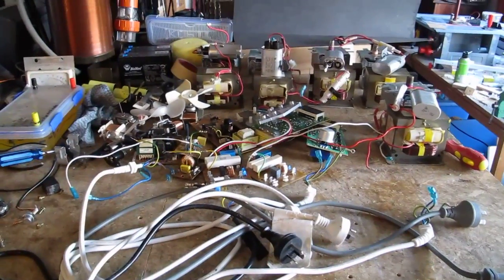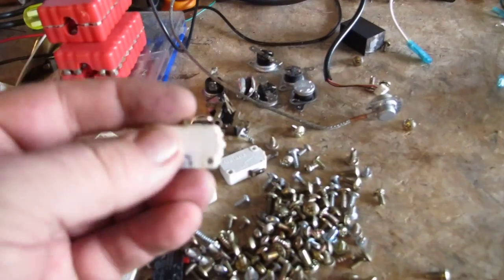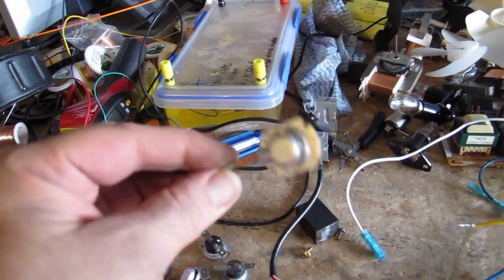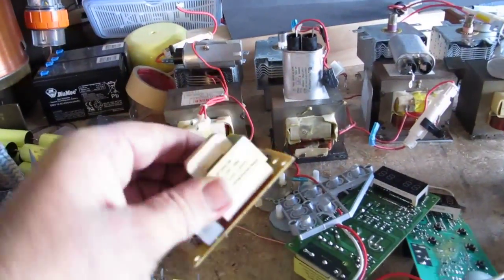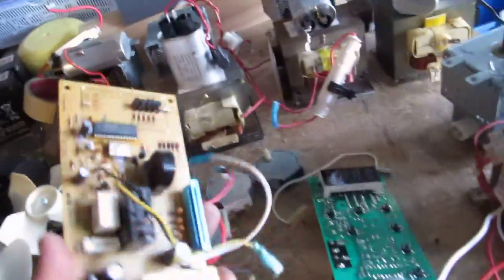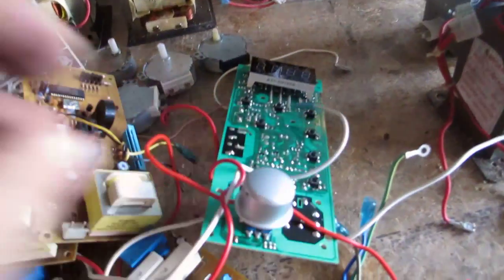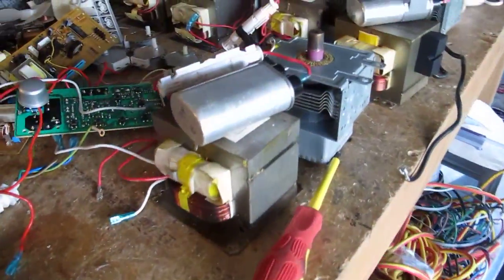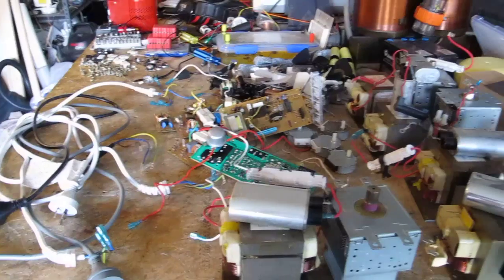Scavenged Parts from Microwave Ovens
I forgot to mention the little AC fans, low wattage lightbulbs and low rpm motors from the rotating plate most microwaves have.

Most of these I got for free because they weren't working. At least one was only dead because the fuse had blown.